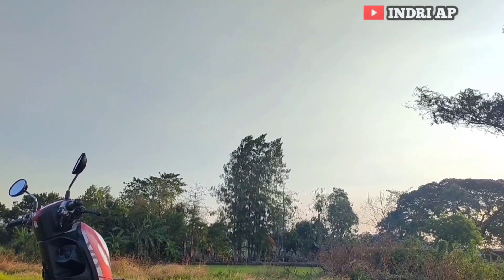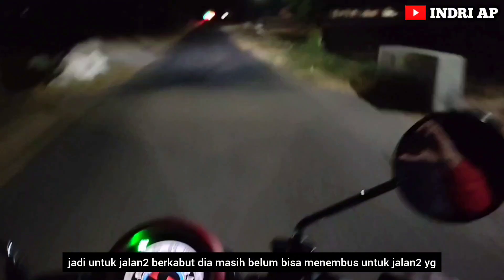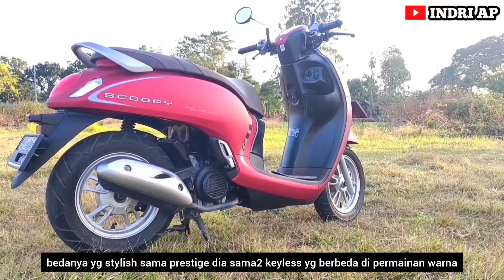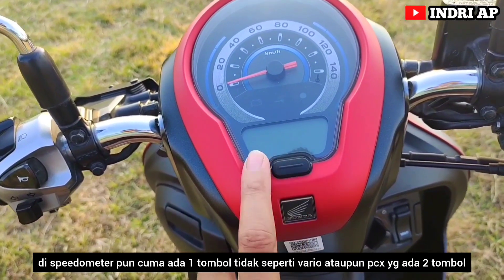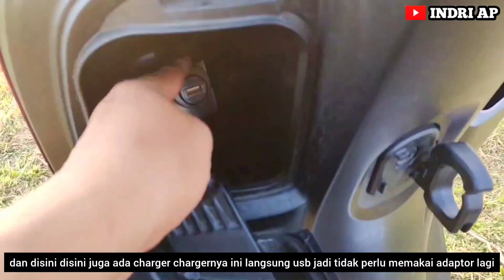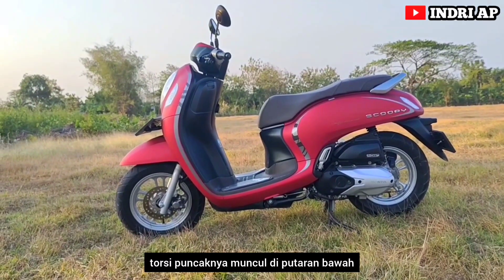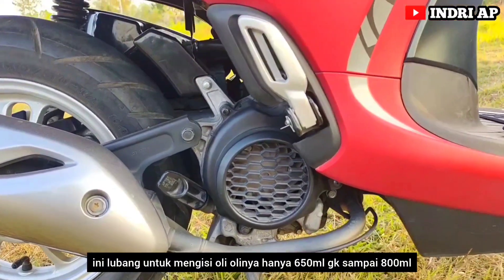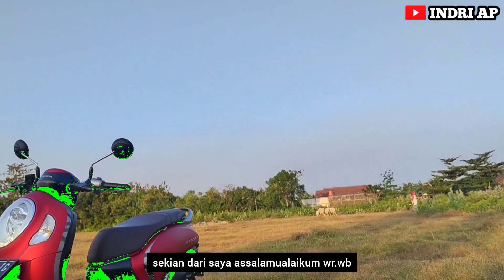REVIEW HONDA NEW SCOOPY - LEBIH BAIK DARI NEW BEAT ???